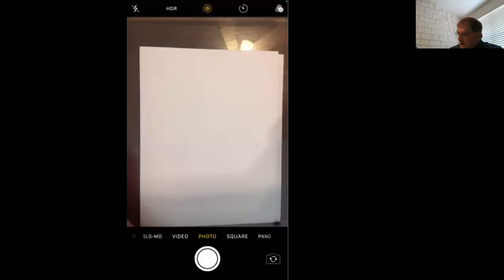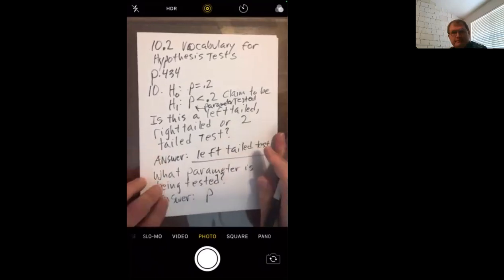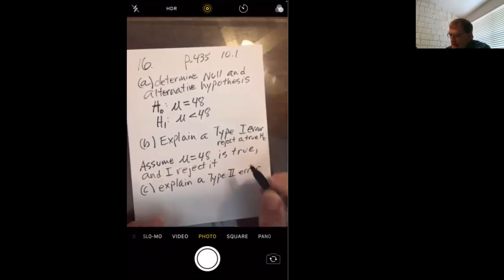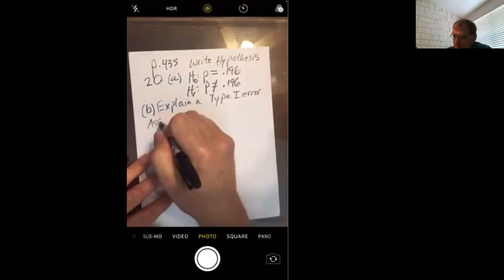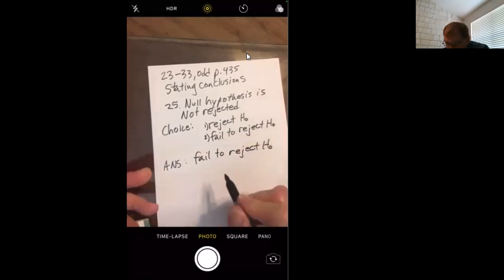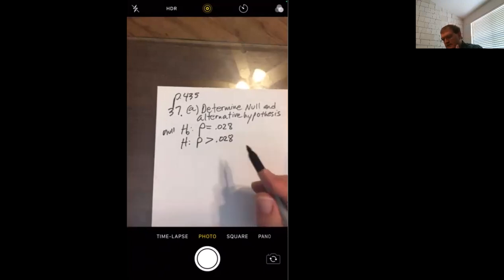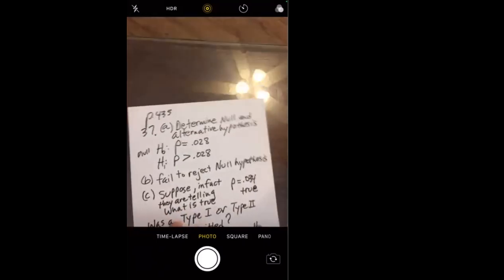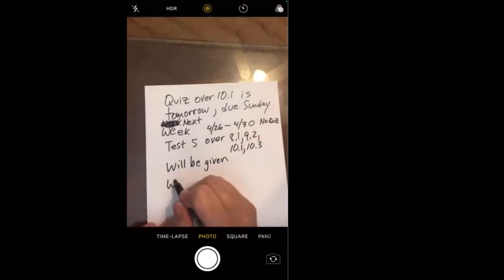MATH 1401 Zoom Meeting April 22 12 pm